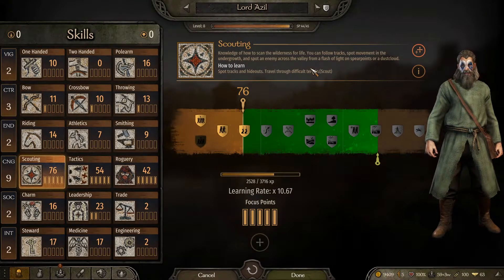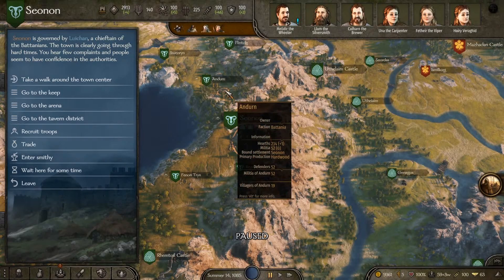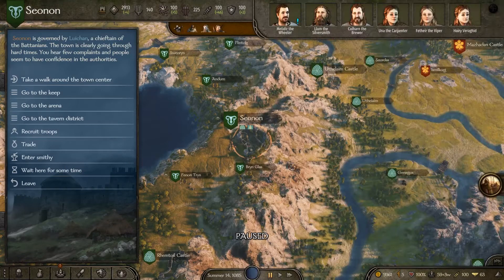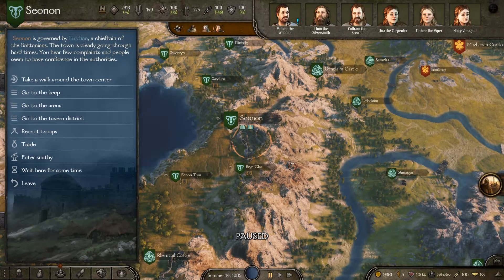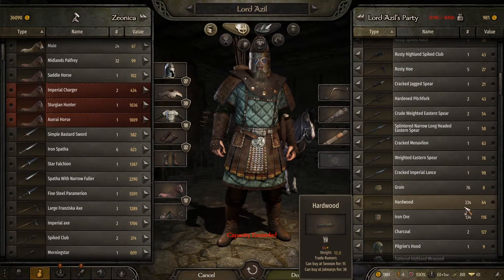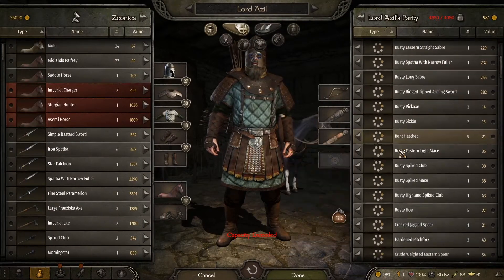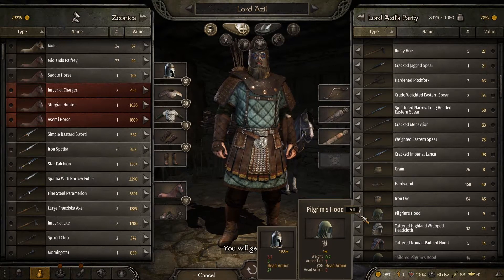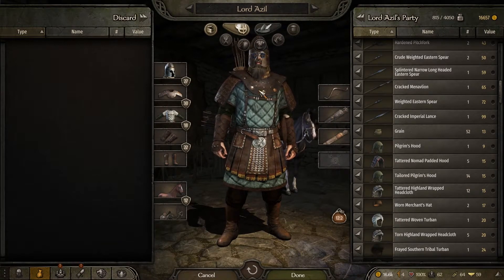The Best 3 Resources to Sell in Mount&Blade: Bannerlord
Here is a video for you guys trying to get more denars in bannerlord! The best 3 resources to sell can be found in this video. I want to mention that there are other items you can sell but these are very quick to get and to sell with big returns. I fully understand that each game is different and each of you will get different profits out of this but to make sure to not sell the items below the worth. I hope you find this video helpful and I appreciate you guys checking out this video!